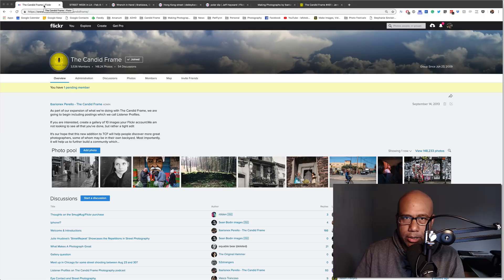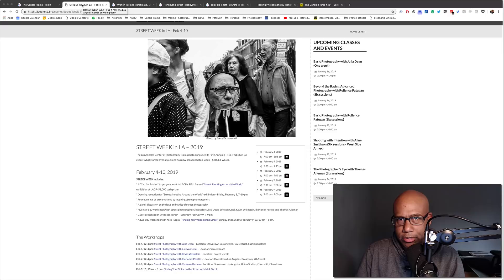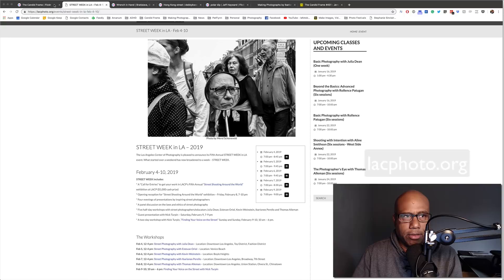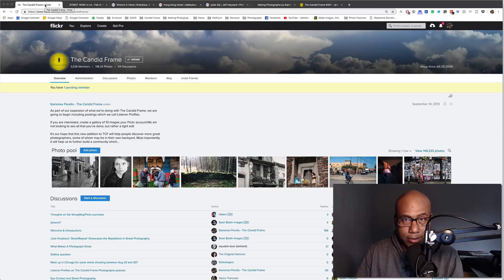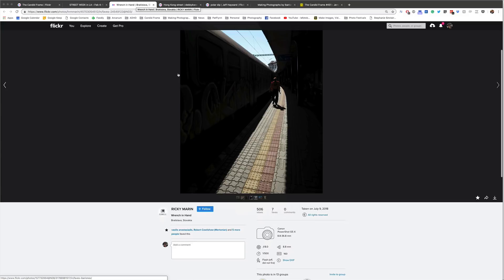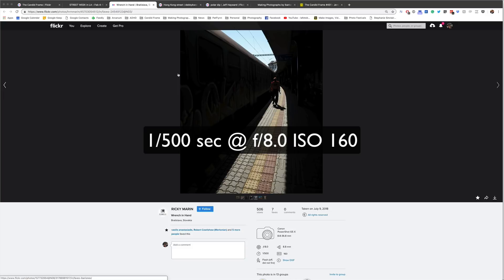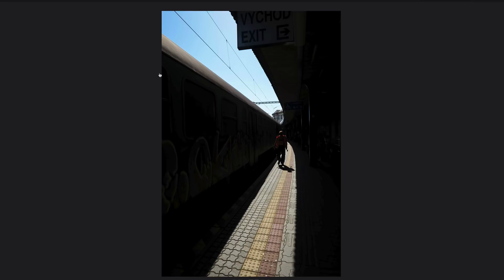Photography: Leveraging Diagonals for Composition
In this week's video, Ibarionex discusses how to use the diagonal lines of a scene and your subjects for better compositions. He was spurred to discuss the subject after someone asked him how to build an interesting composition when you don’t have the benefit of dramatic lighting.

Each week we pull images submitted by listeners to The Candid Frame Flickr pool. You can submit images for consideration in these weekly videos as well as become part of a growing community of photographers.

If you liked this video between Olaf and me, please post a comment on the blog or on YouTube and let us know whether you’d like to see more of these in the future.

Listen to The Candid Frame podcast, with new interviews featuring great established and emerging photographers.